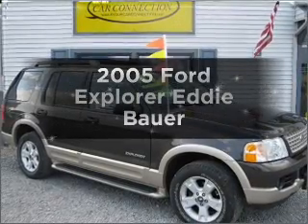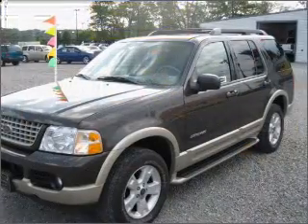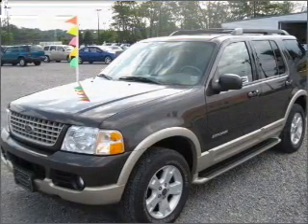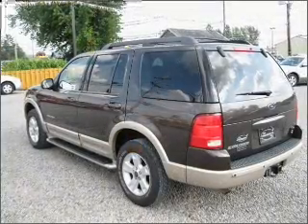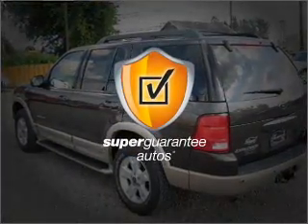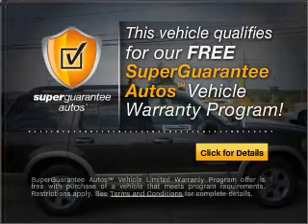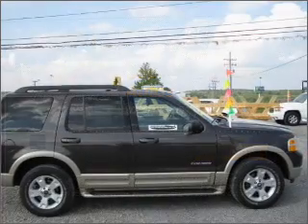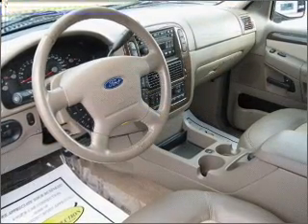2005 Ford Explorer - Grandberry PA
Year: 2005
Make: Ford
Model: Explorer
Trim: Eddie Bauer
Engine: 4.6 liter 8 cylinder 16 valve
Transmission: 5-Speed Automatic
Color: Green
Mileage: 89153
Address:
7082 US 322